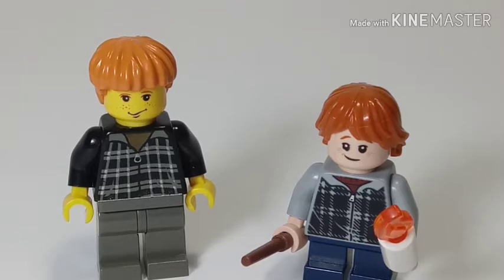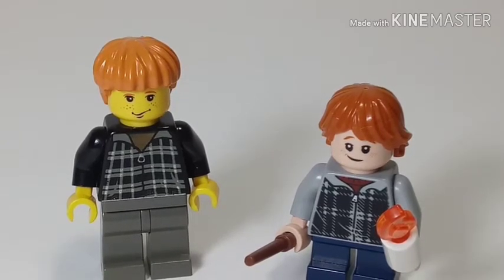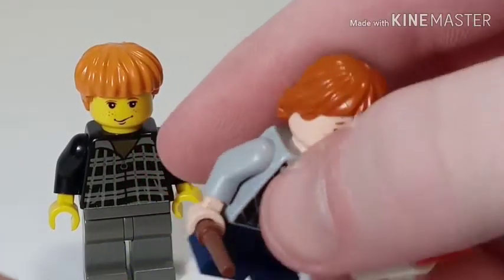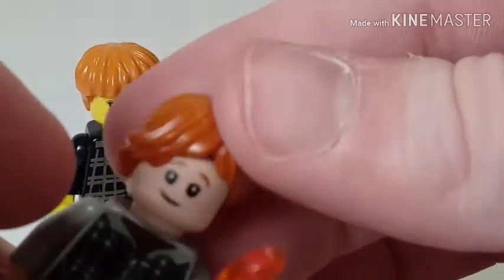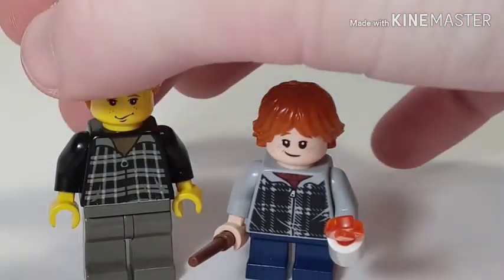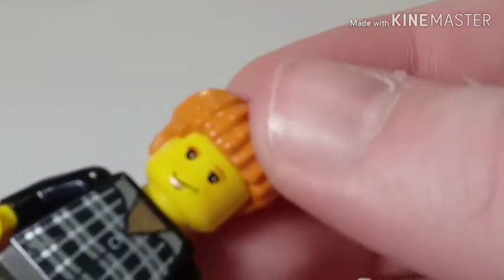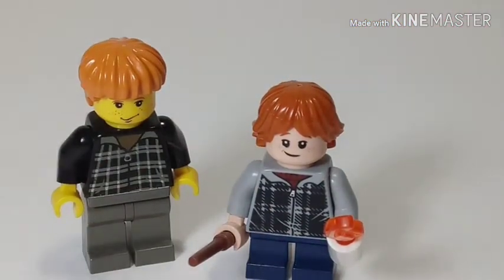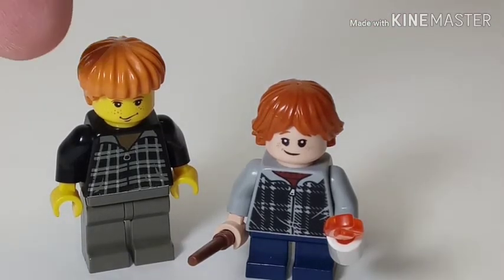Minifig Monday Week 6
On this channel I do LEGO videos. I hope you enjoy my content.

Commenting Rules:

1. Please use constructive criticism, example; instead of saying "you suck", say I didn't like this part, you could do this to improve my videos.

2. No swearing, or cussing.
3.Please refrain from discussing any recent movies, especially if they are not related to the video.